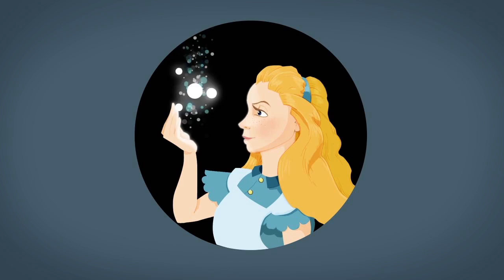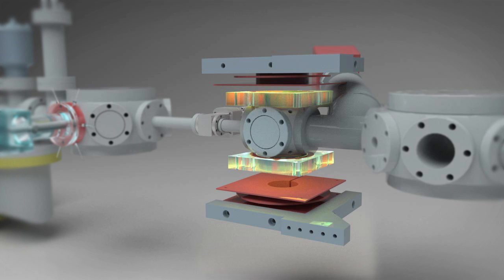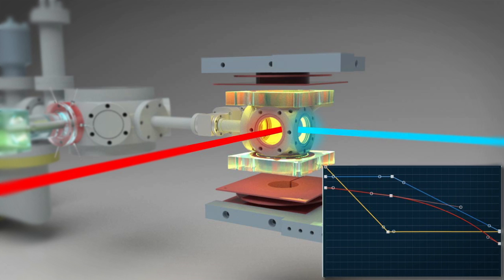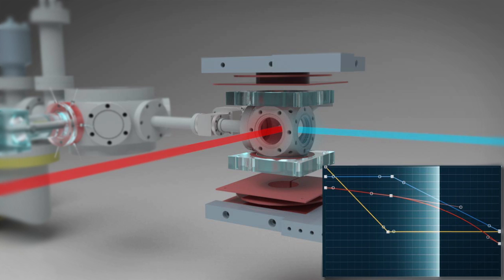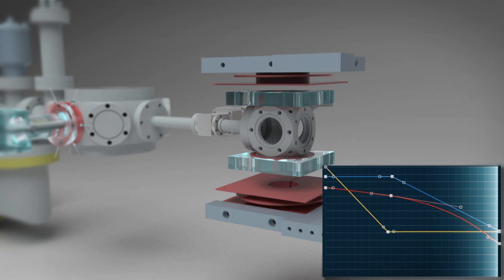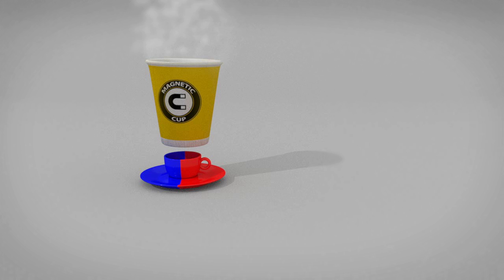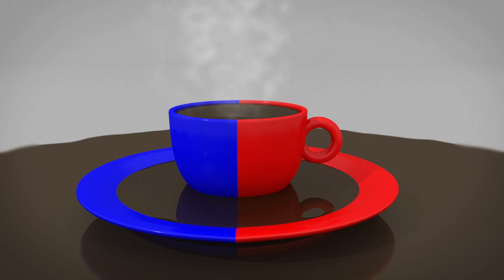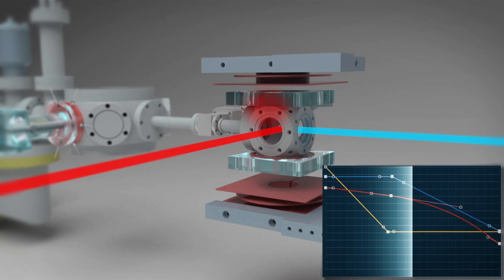ScienceAtHome - Alice Remote Quantum Experiment - The physics explanation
Alice is a remote-controlled physics experiment created by the ScienceAtHome group from Aarhus University, Denmark. We invited people to play with the user-friendly interface to create their own cold atom experiment. The experiment ran in the Aarhus lab in real time.